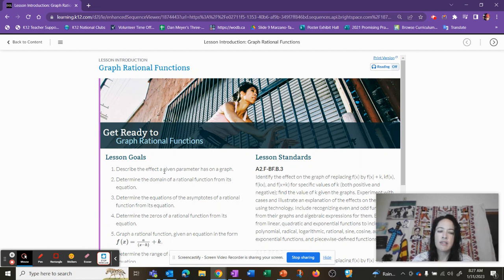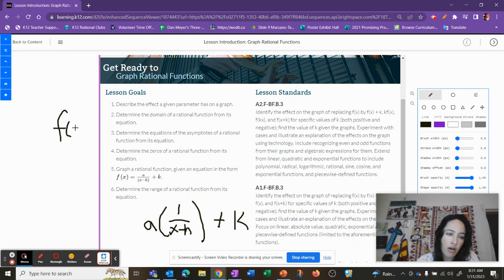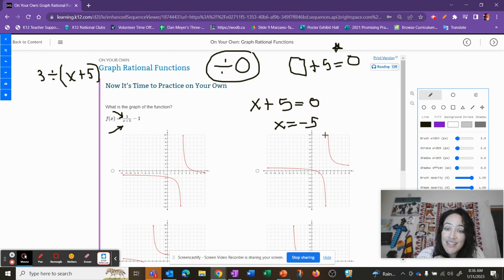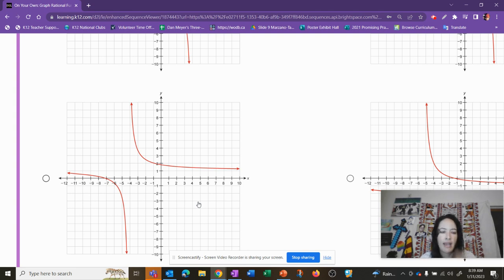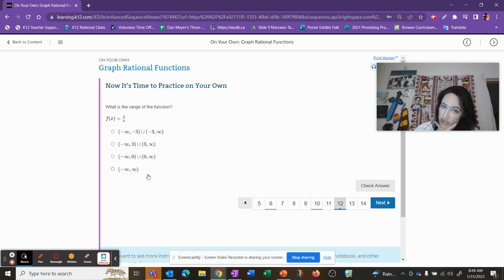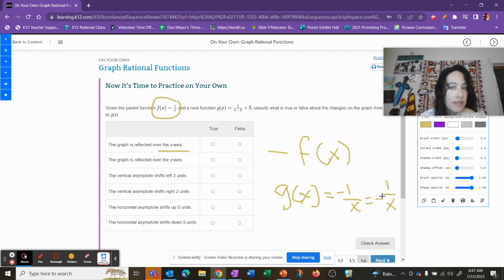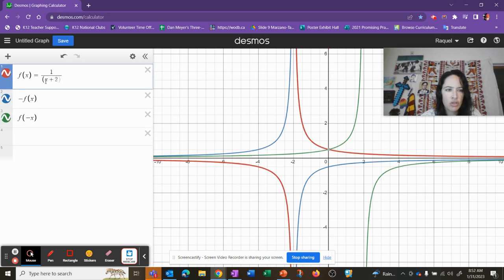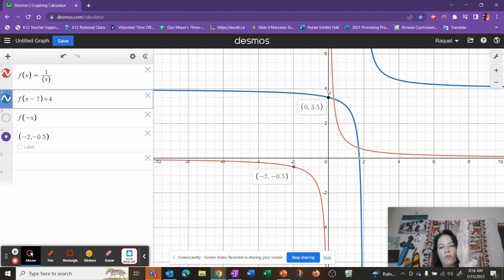2.03 Rational Functions Mini-Lesson